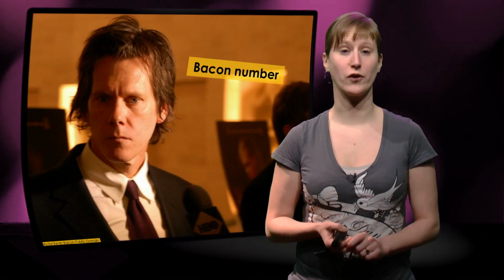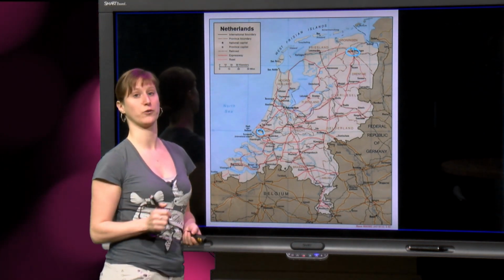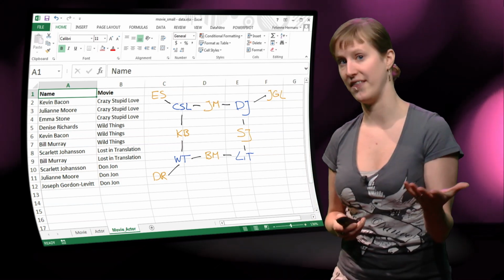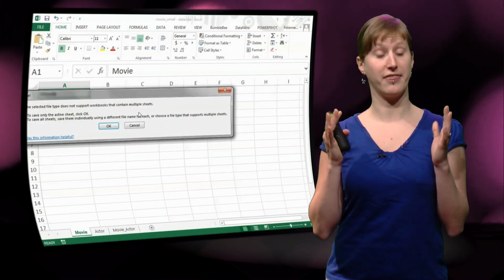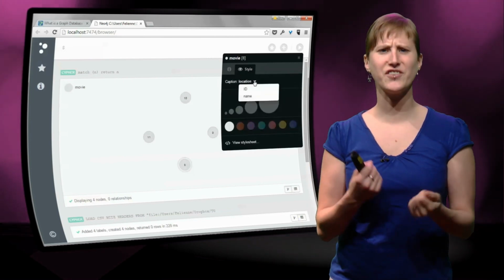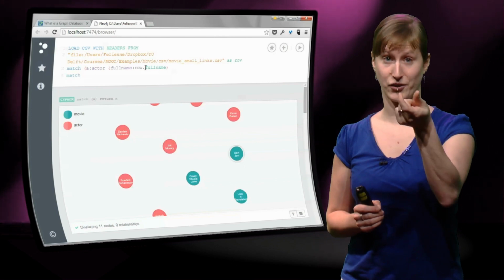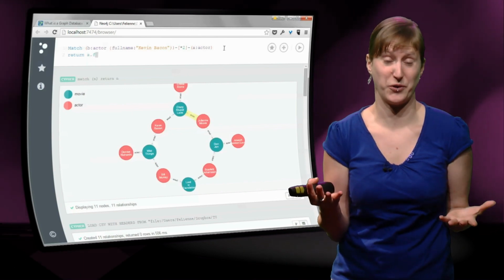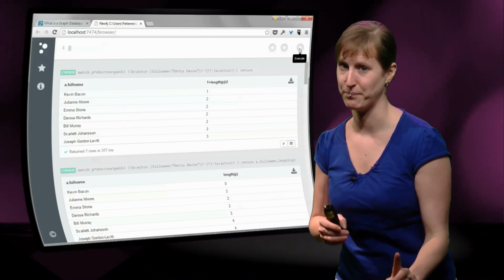Análise de Dados com Excel (Aula 8) - Alternativas Neo4J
Agora, damos um passo para longe das planilhas e olhamos para o Neo4j, uma ferramenta de grafos muito especializada. Agora, finalmente podemos resolver o problema do Número de Bacon com facilidade.

8. Alternativas Neo4J
8.1 Bacon novamente
8.2 Grafos ao resgate
8.3 Soluções em grafos